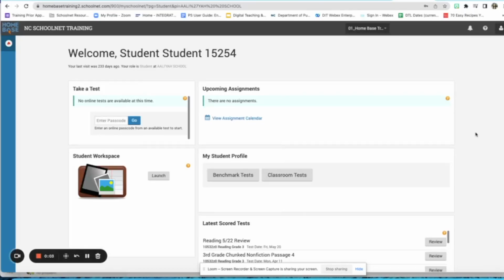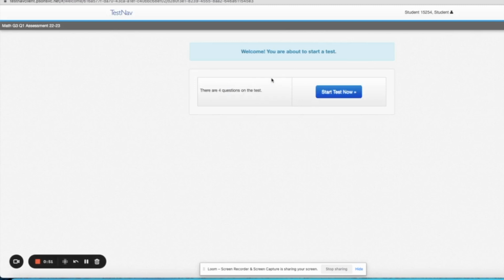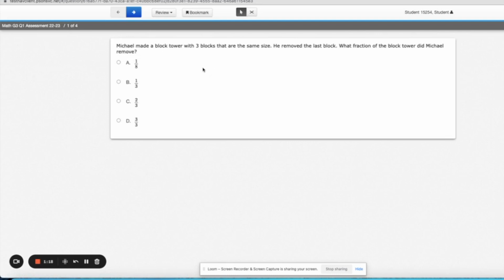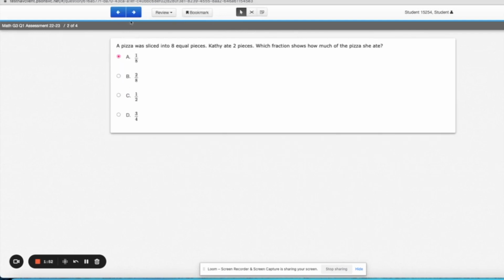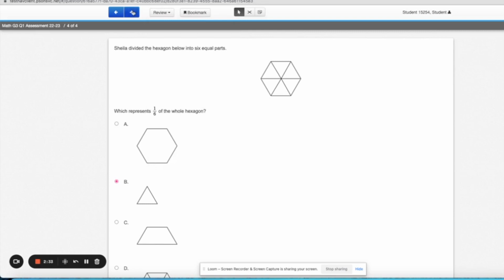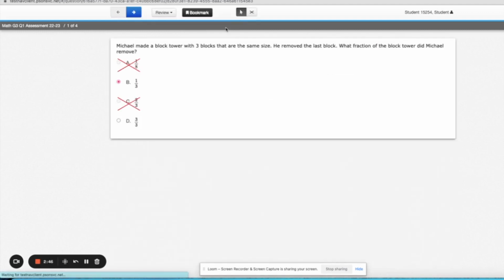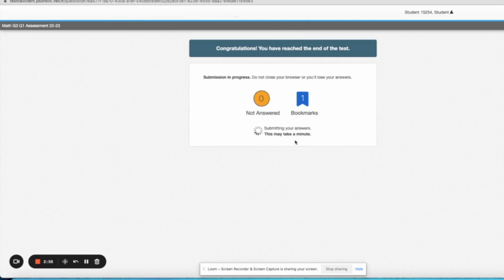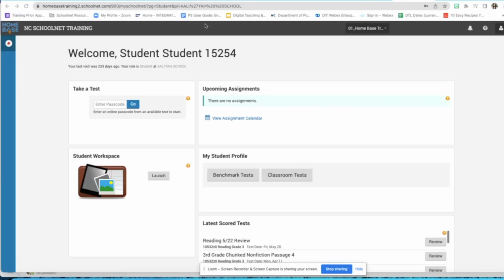Student View of Taking an Assessment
In this video we look at the student view of taking an assessment in SchoolNet.